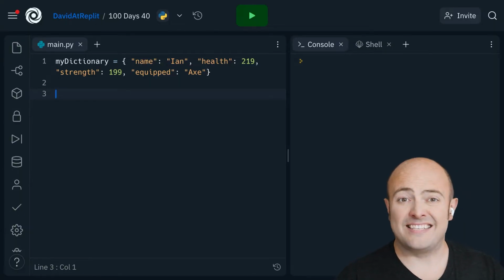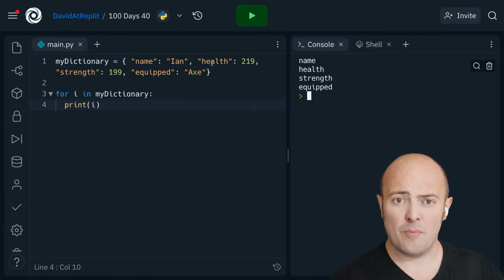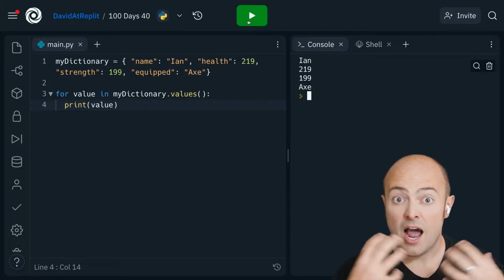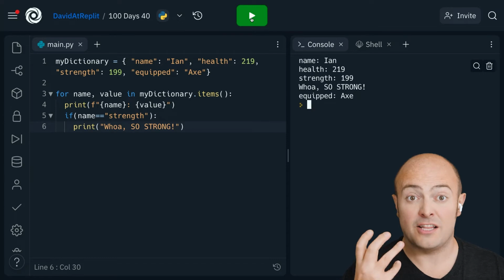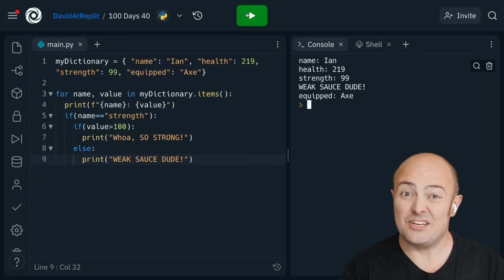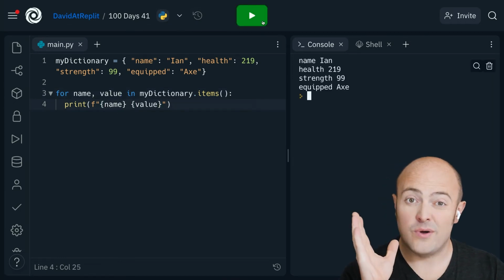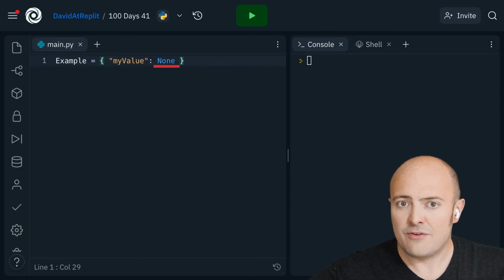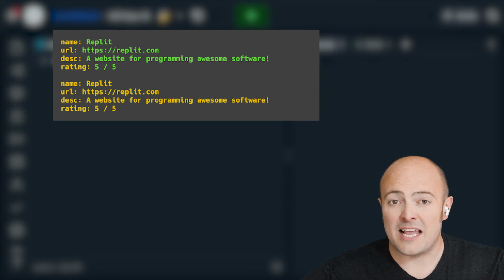Day 41: 100 Days of Code: Dictionaries with Loops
Dictionaries and loops are not always friends. Discover the secret to ensuring they get along.

00:00 Dictionaries with loops
03:24 Common errors
04:27 Fix my code
04:36 Day 41 challenge
05:36 Share your code
05:43 Next up